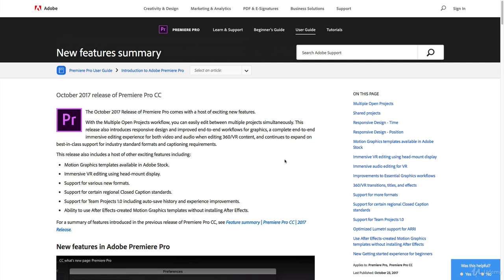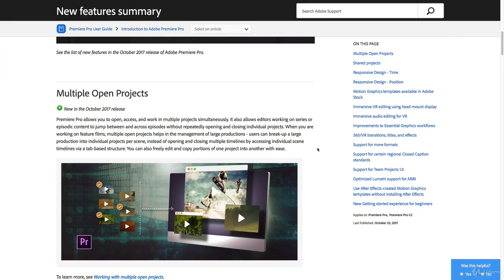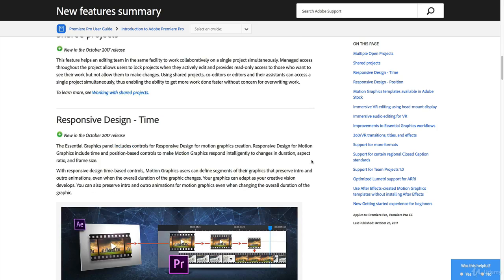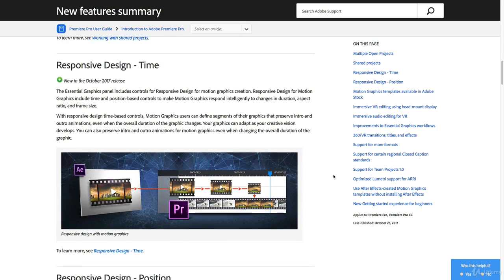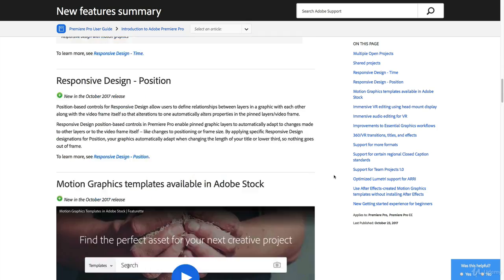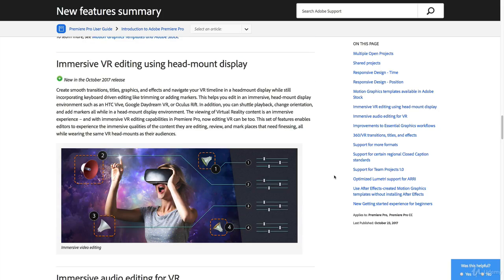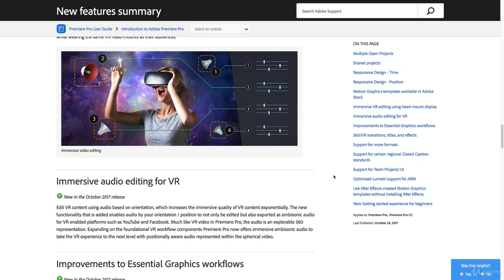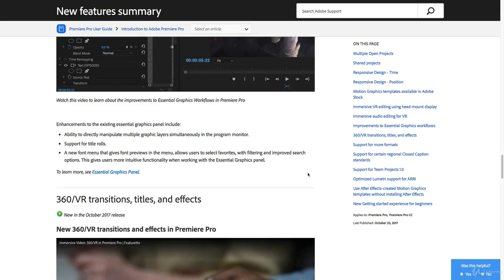Premiere Pro CC 2017 + 2018 Updates